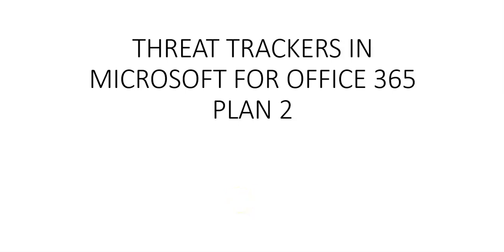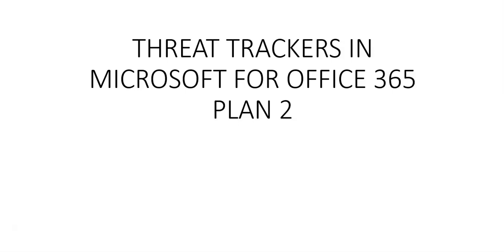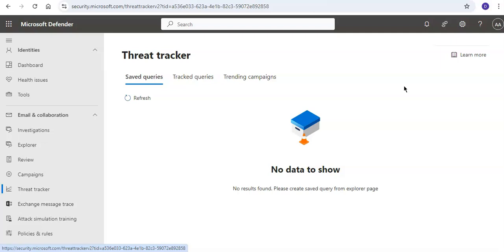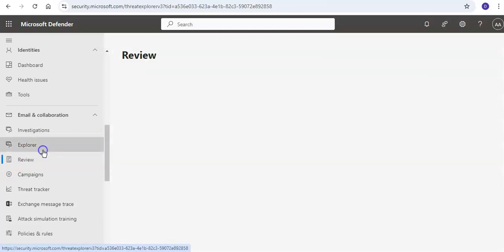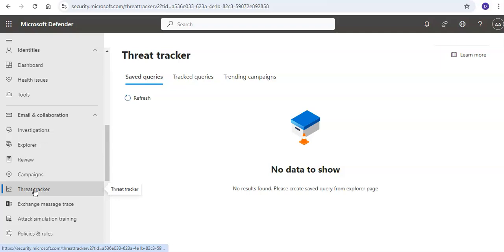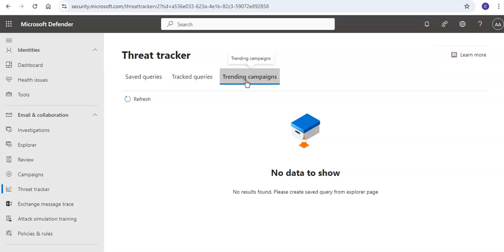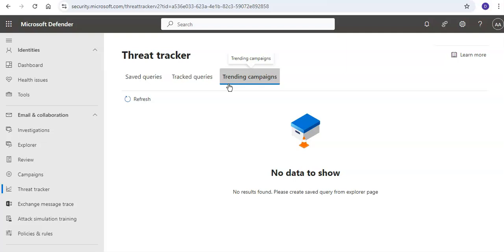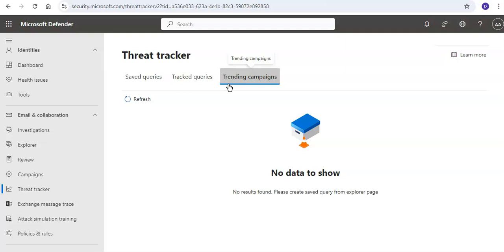THREAT TRACKERS IN MICROSOFT FOR OFFICE 365 PLAN 2